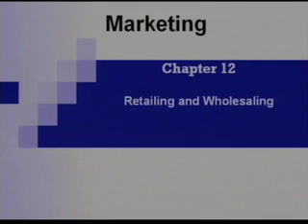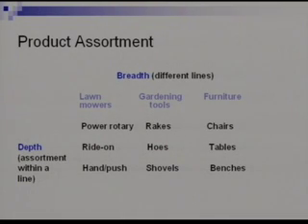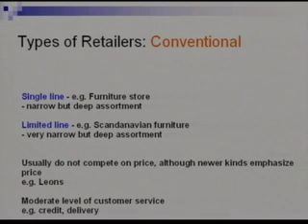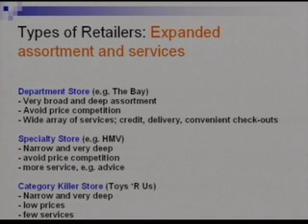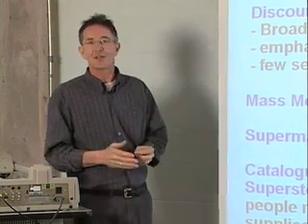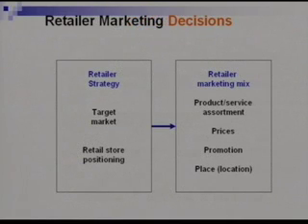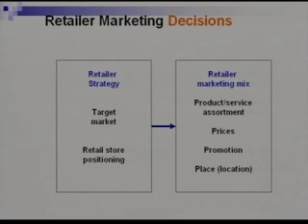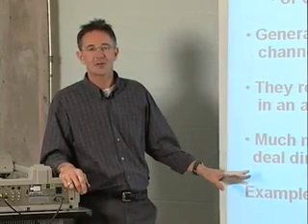BUSI 2413 Chapter 12 (1 of 2)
Lecture for Chapter 12 part one